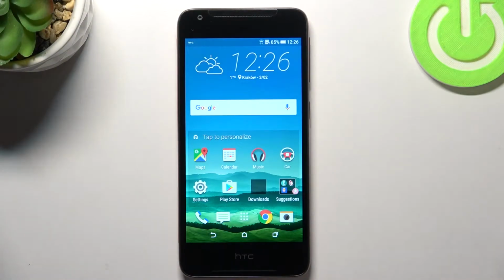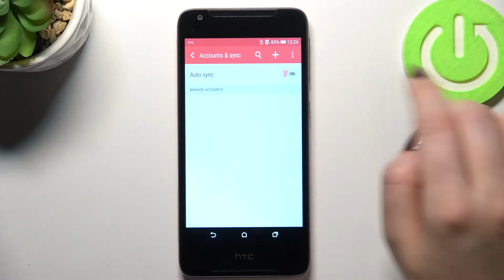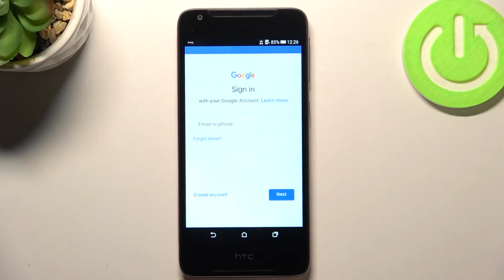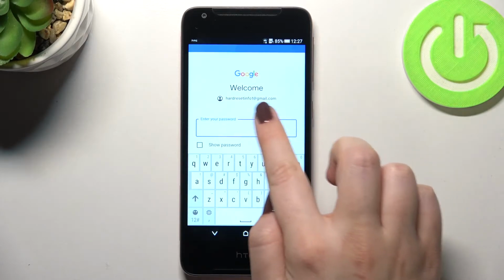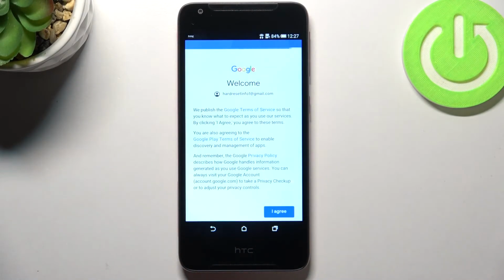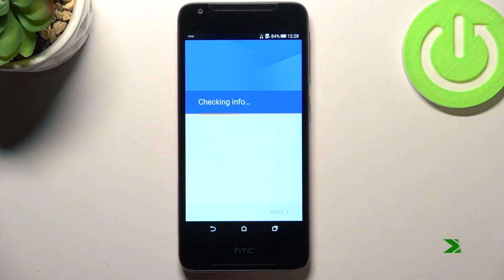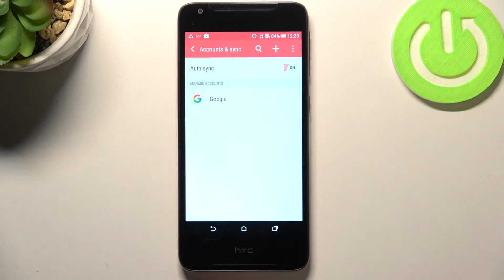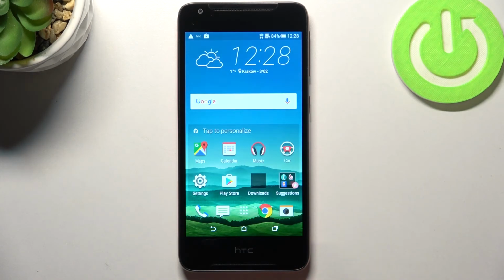How to remove google account on HTC Desire 628 | Add google account on HTC Desire 628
If you want to remove google account, then watch our video tutorial and learn how to do it smoothly. Follow the steps and find out how to remove google account and see it every time someone is calling you. Let’s remove google account in HTC Desire 628 and enjoy using it!

How to remove google account on HTC Desire 628? How to delete google account on HTC Desire 628? How to manage google account on HTC Desire 628? How to resolve problem with remove google account on HTC Desire 628?